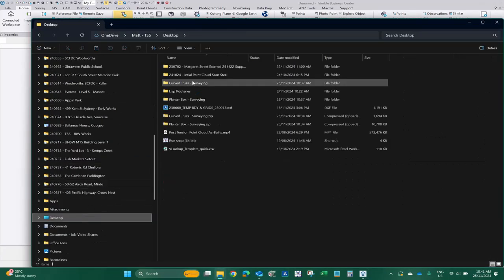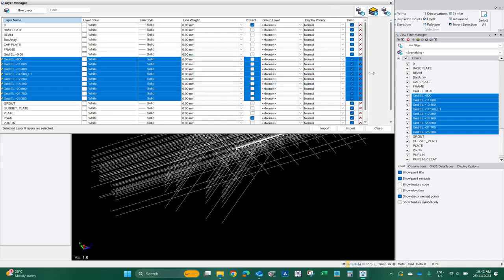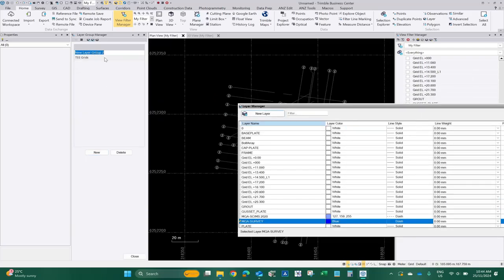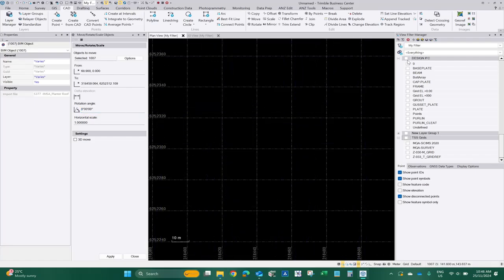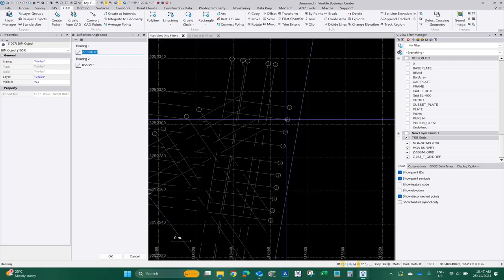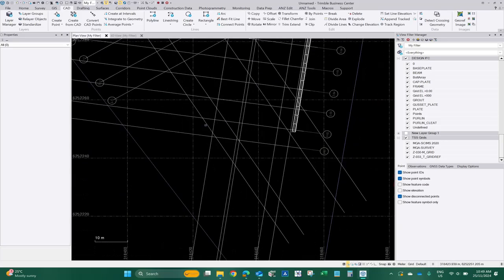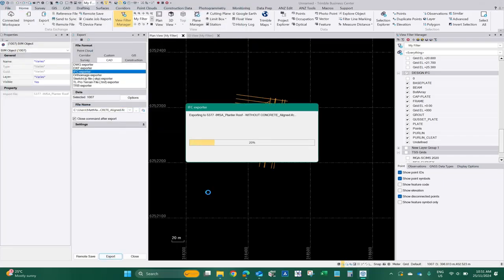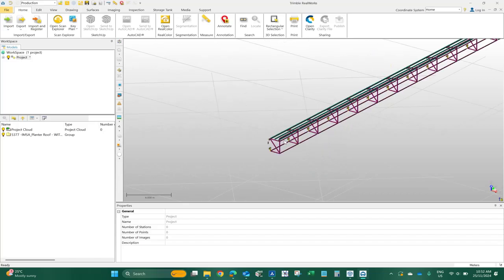Surveying 3D Models - How to Algin IFC Model to Grids using TBC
In this video, we dive into the step-by-step process of aligning IFC models to a grid system or other alignments using Trimble Business Center (TBC). Learn how to efficiently export different layers from an IFC model, enabling you to isolate specific layers for targeted workflows. Whether you’re preparing models for a Trimble TSC7, TSC5, or creating a simplified 3D DWG file for pre-calculations or referencing PDF plans, this tutorial will streamline your workflow and boost your productivity. Perfect for surveyors, engineers, and construction professionals looking to make the most of TBC’s powerful tools.